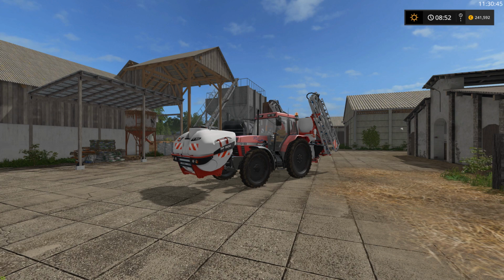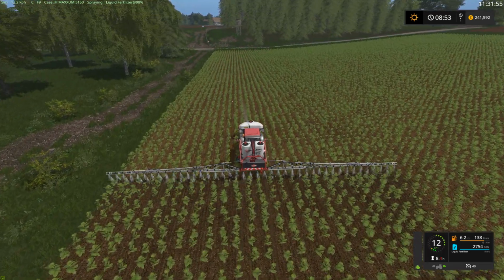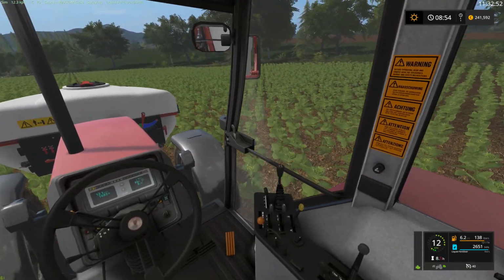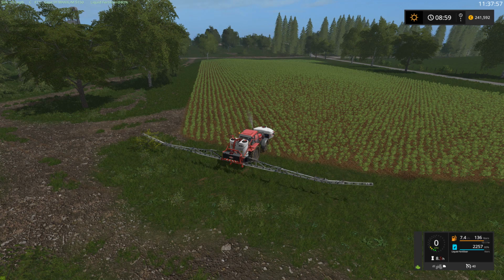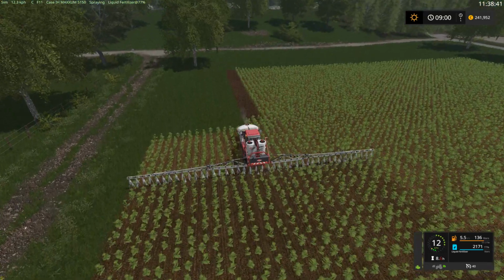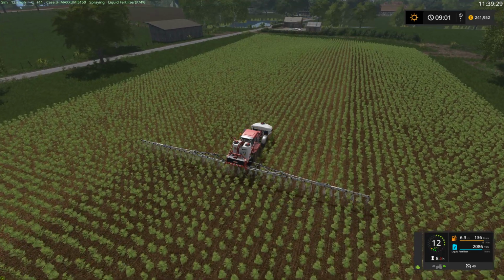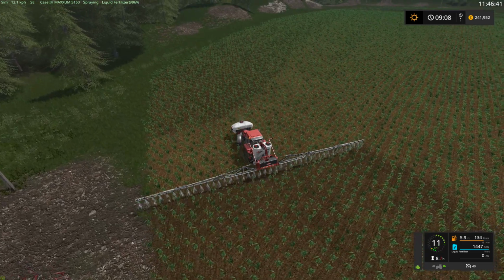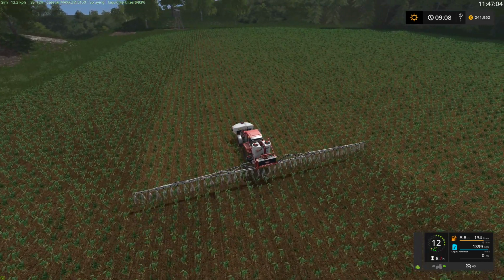FS17 Let's Play Upper Lusatia #11 Harvesting Corn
FS17 Let's Play Upper Lusatia series continues as we spray some liquid fertiliser on our fields and the start our final harvest with our corn field.